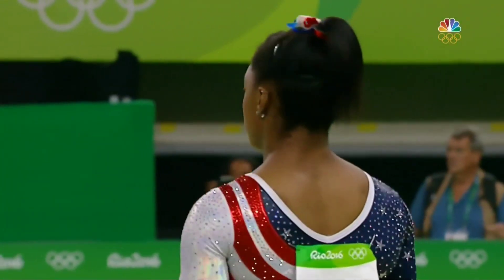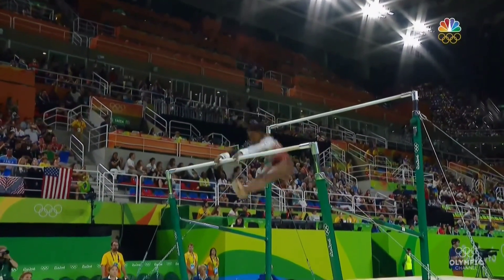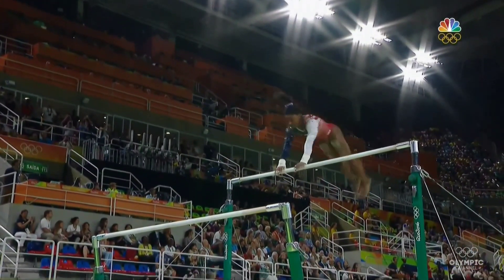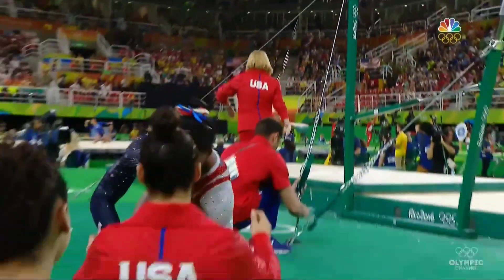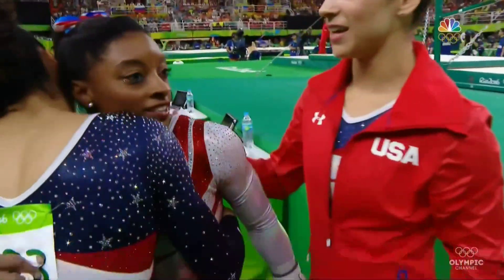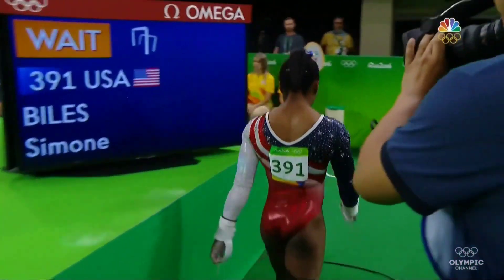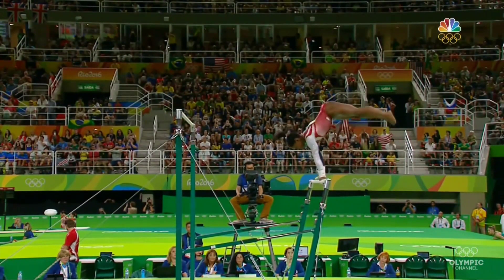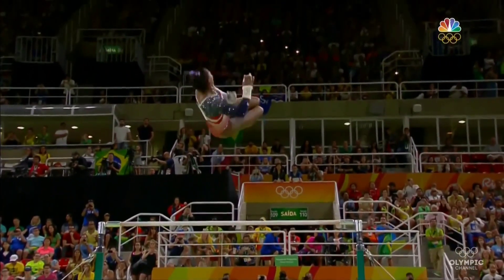(NBC) Simone Biles UB TF 2016 Olympics